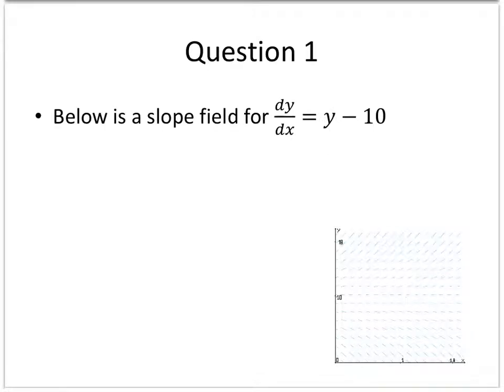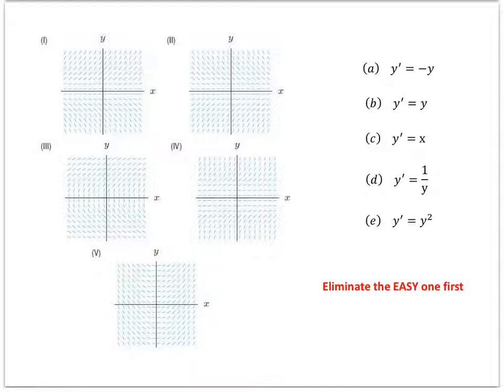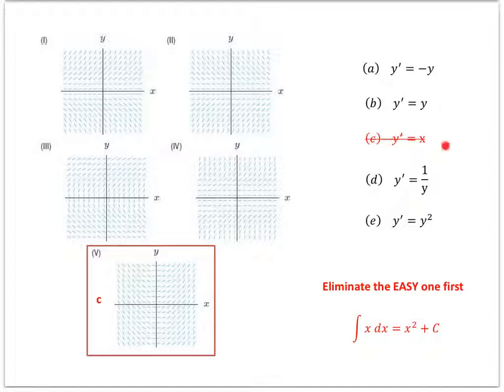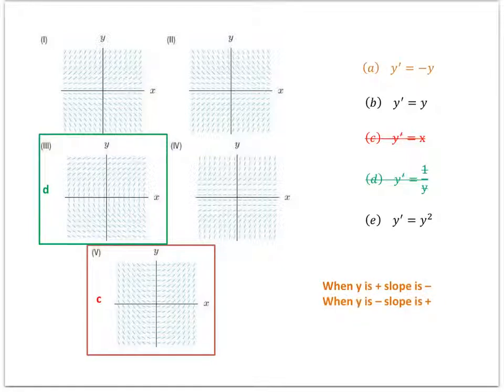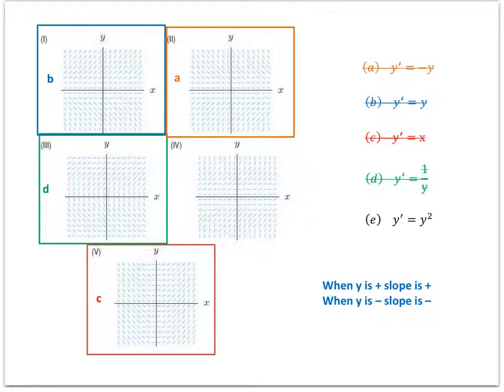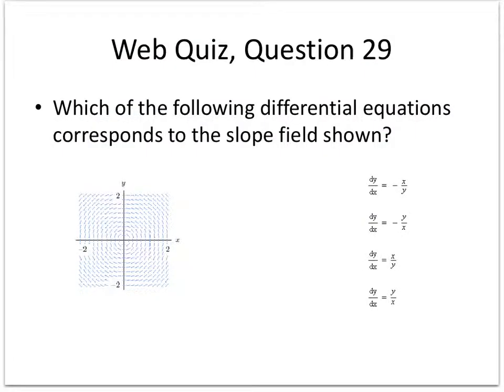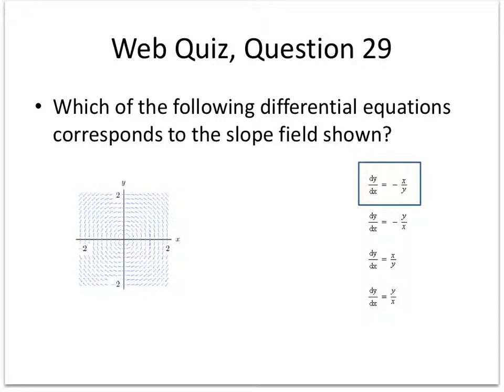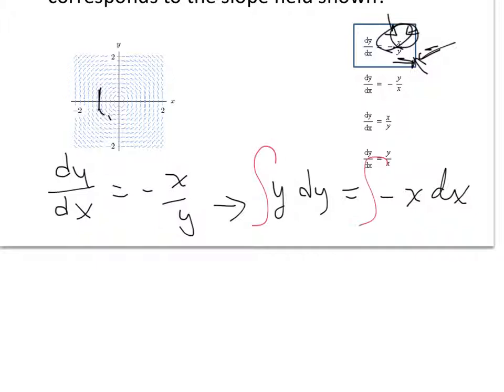MAT1193 Example Slope Fields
example problems for slope fields